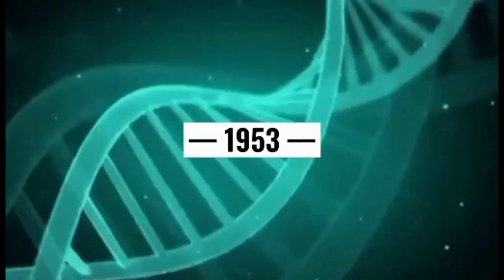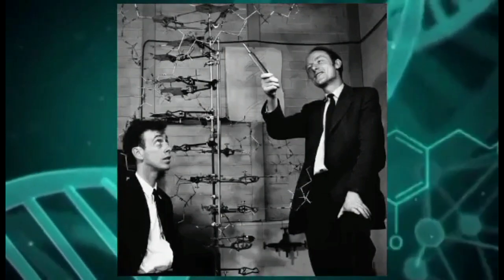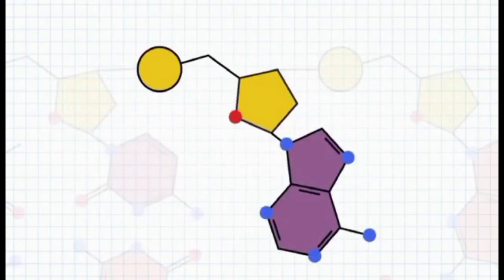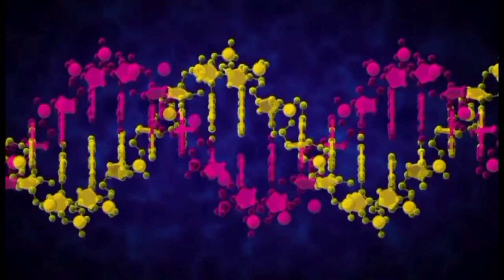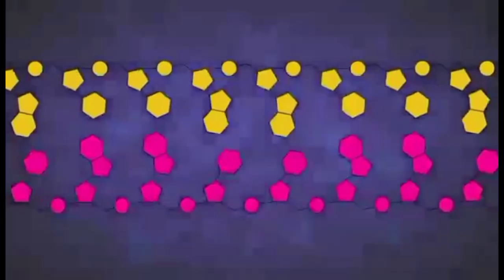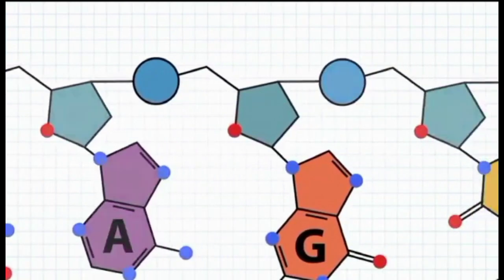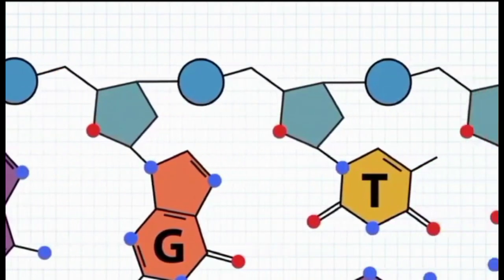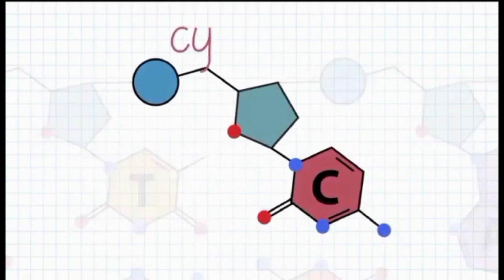Science Q1 Week 3: Structure and Importance of DNA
This video is made by the initiative 9R Students to help struggling learners who need remediation in the NEW NORMAL through this DIGITAL PEER TUTORING INITIATIVE.

"KABATAAN PARA SA KABATAAN: A TELE-ARALAN"
"First ever SAMPAGUITA HS LEARNING TV by 9-R"
"DIGITAL PEER TUTORING INITIATIVE"
"Initiated by 9-R STUDENTS"

Lead By:
Christan Lamson, Cy Jerome Asis and Xymon Lei Diaz (Technical Crew Coordinator)
Patricia Visaya(Content and Research Coordinator)

Presented By:
Alexia Karel Masibag
9-R Learning search Team:
Darlyn Doliente
Alexia Karel Masibag
Andrea Ong
Carmela Pios
Nasudi Versosa
Rein Hernandez
Aivie Artajo
Marsha Lei Hernandez
Liam Del Rosario
Iris Dalaguit(Guest Contributor)
 Paul Bechayda
Justine Nacario
 Haruyuki Astorga
 Maica Macalinao
Jellian Arellano
Analyn Hercer